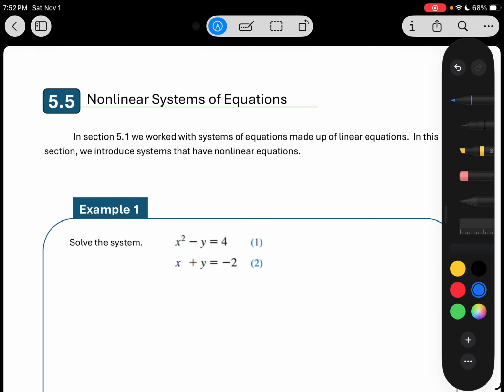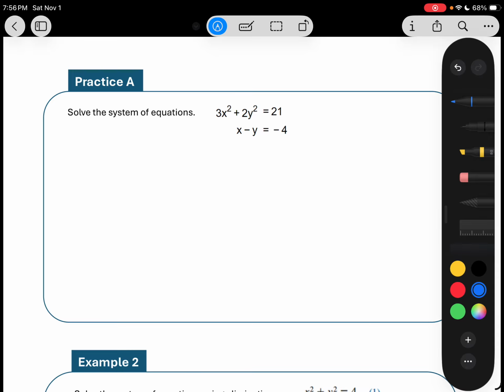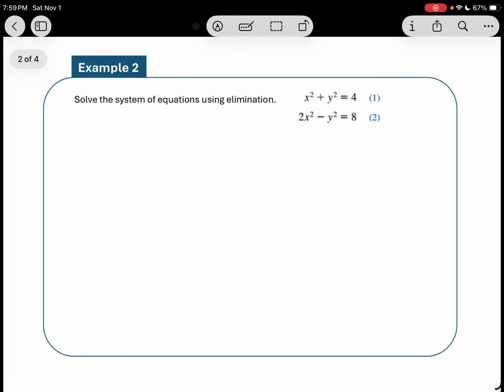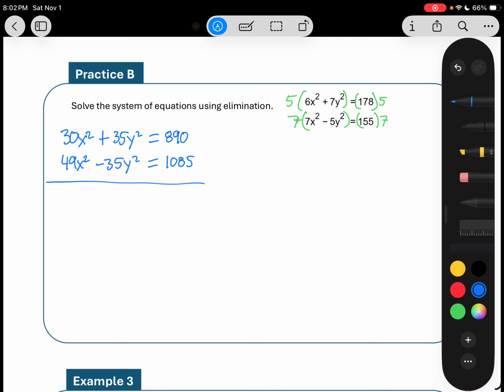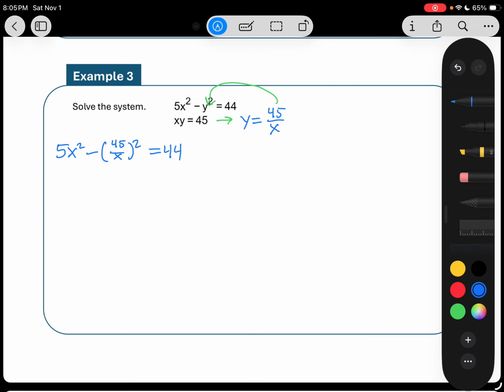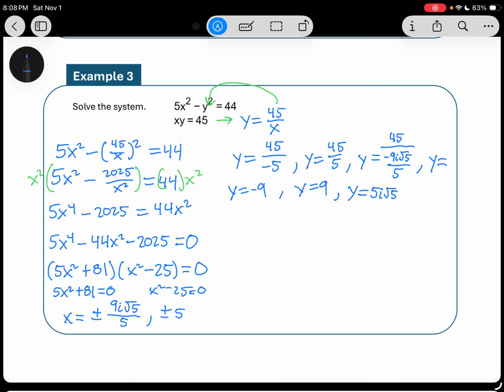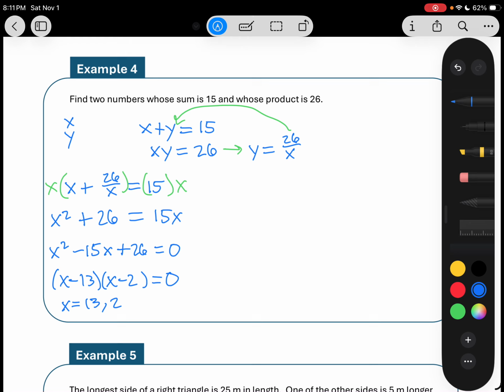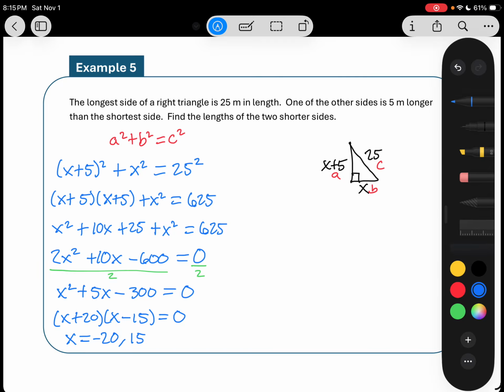Math 1050: 5.5. Nonlinear Systems of Equations